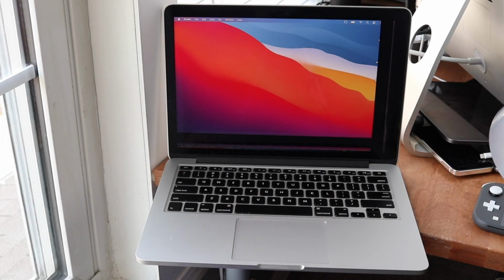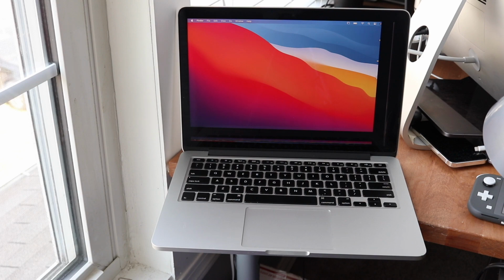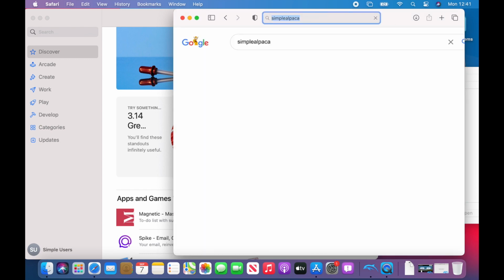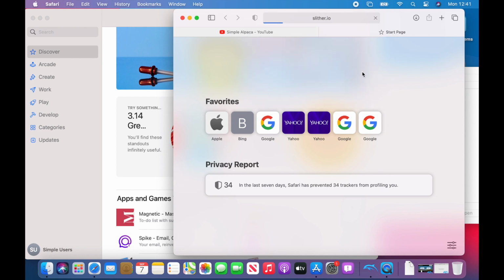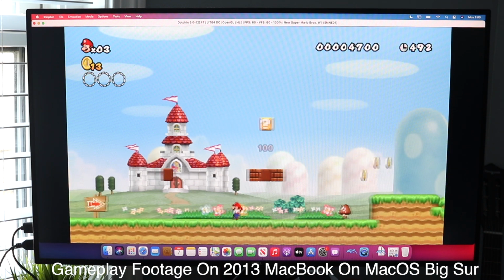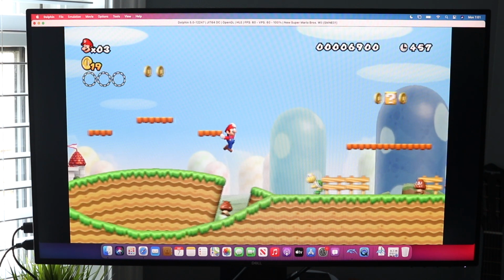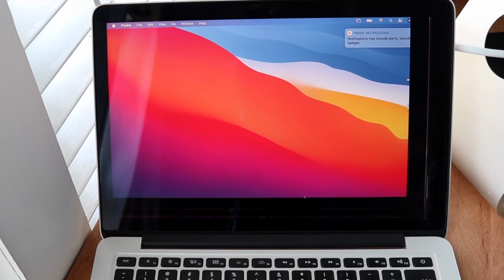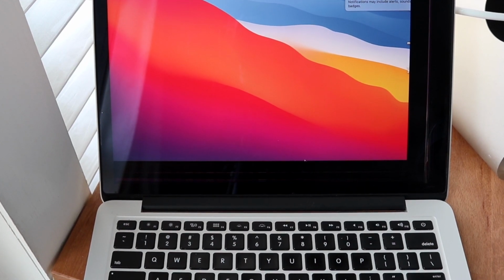MacOS Big Sur On The Oldest Macbook Pro!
The MacOS Big Sur update should be coming out sooner then later, so let's see how it holds up on the oldest Macbook Pro!